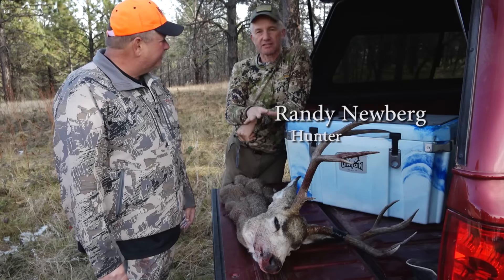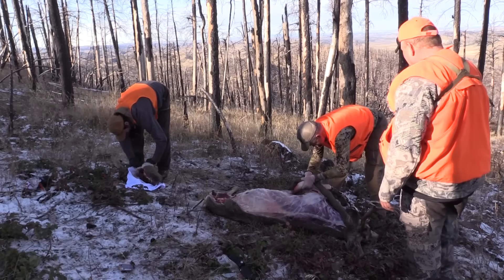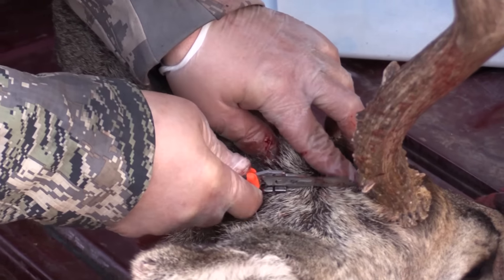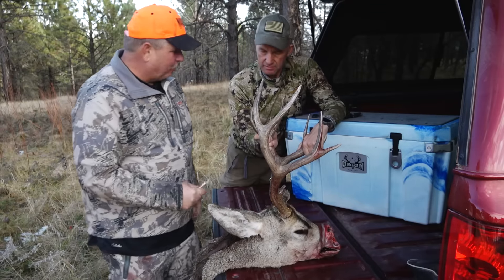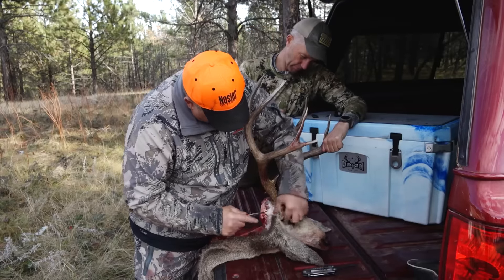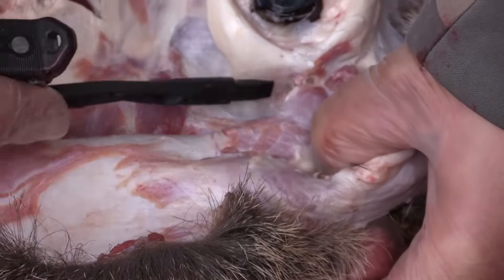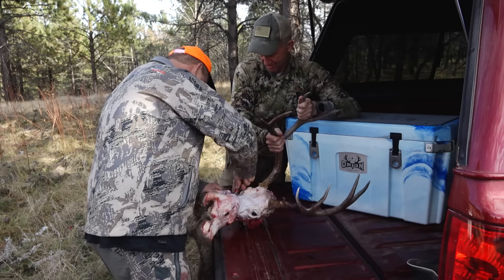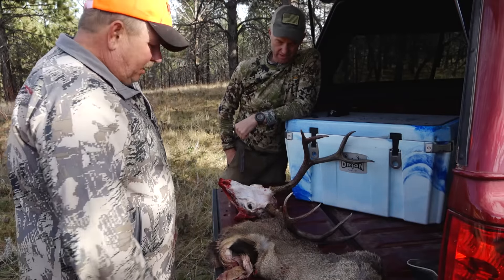How to Cape a Deer for a Taxidermy Shoulder Mount - Hunting with Randy Newberg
Hunting with Randy Newberg shows you how to cape a deer in prepartion for a taxidermy shoulder mount.  Dick Ferguson, our guest and also a taxidermist, shows the quick way to get a cape off a deer to prevent spoilage or hair slipping from the hide.